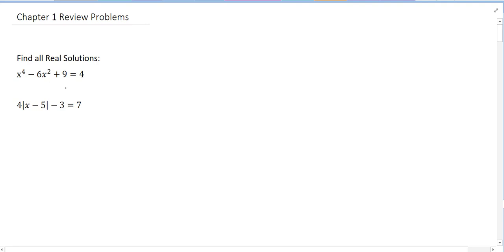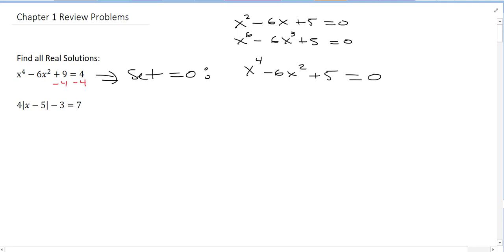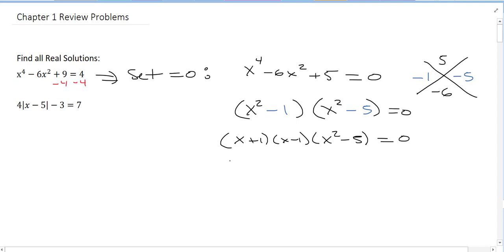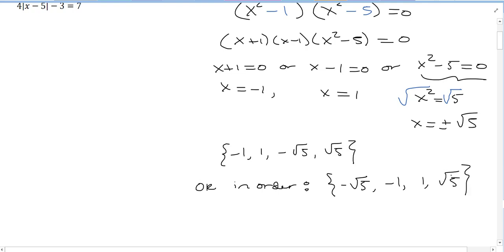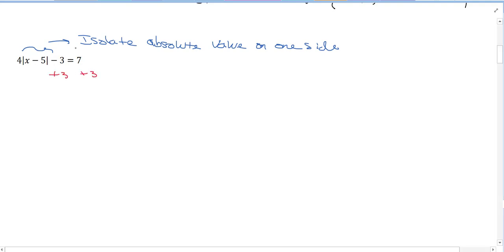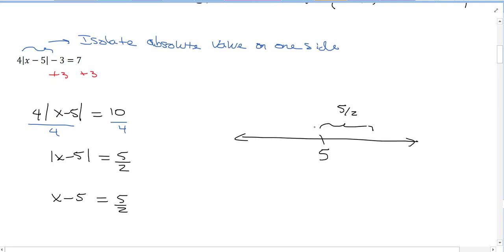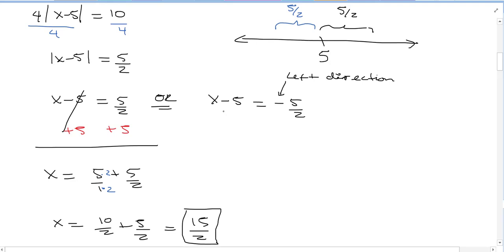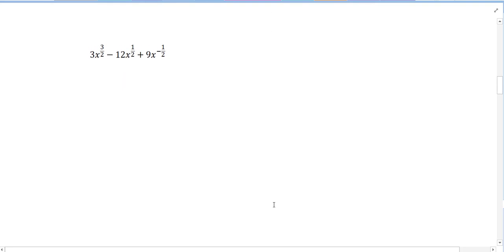Math 372 Chapter 1 Review - Solving Equations